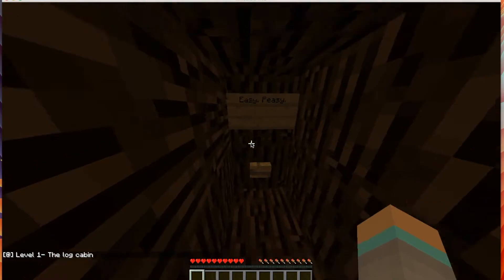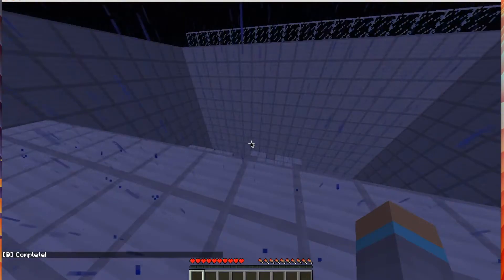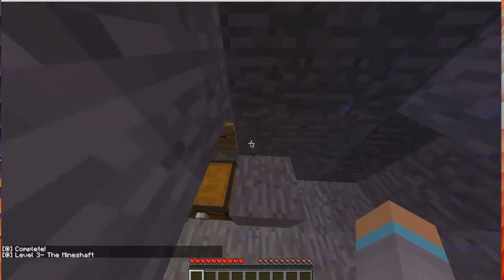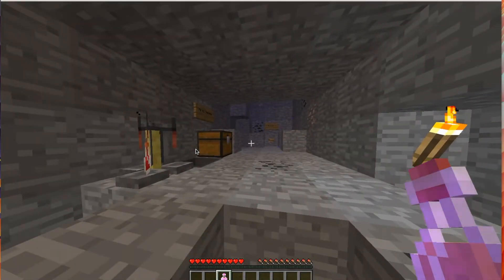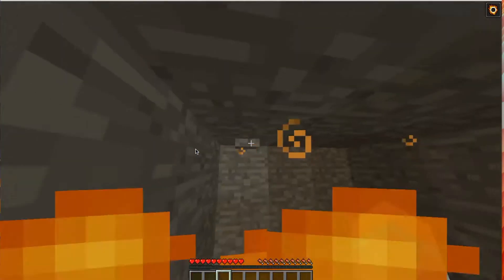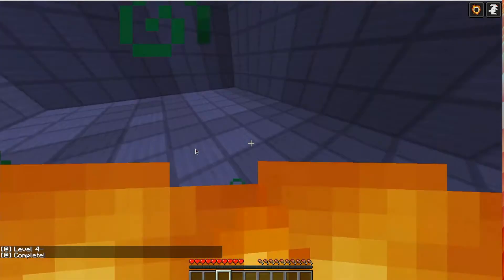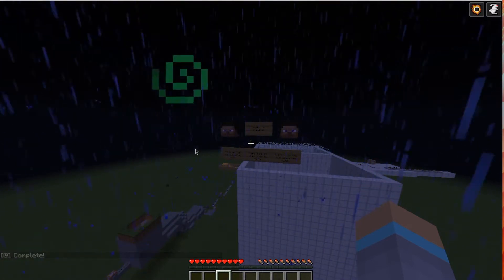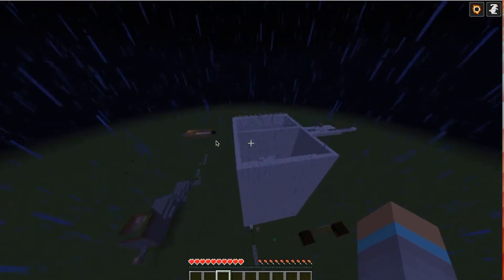Walkthrough for Find the button- Classic